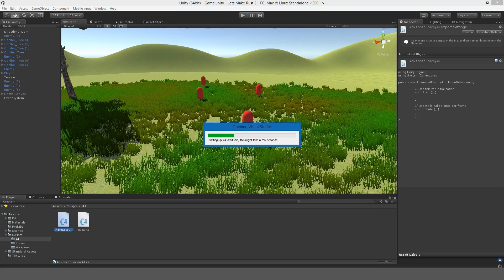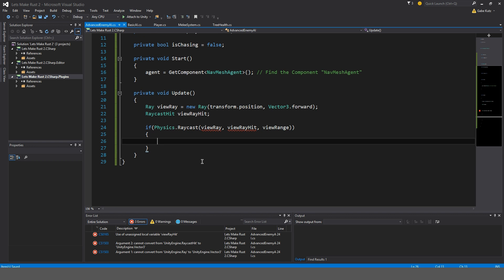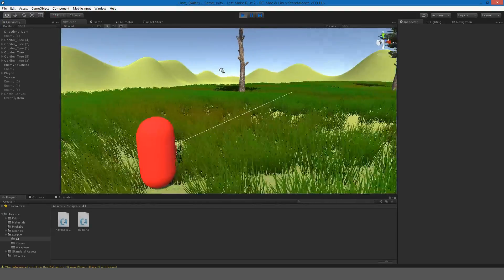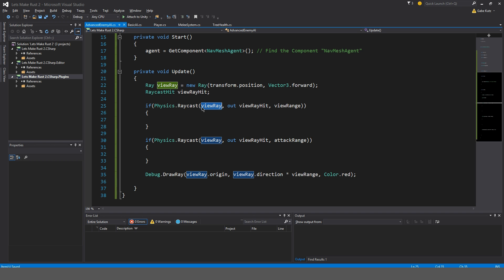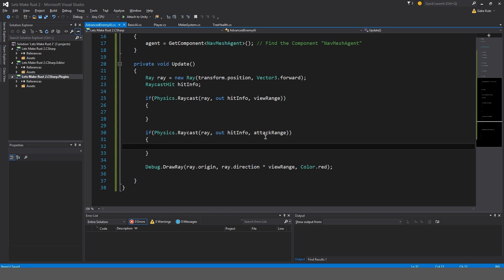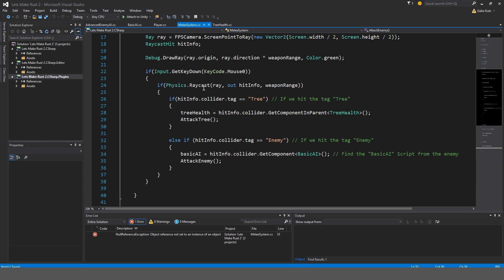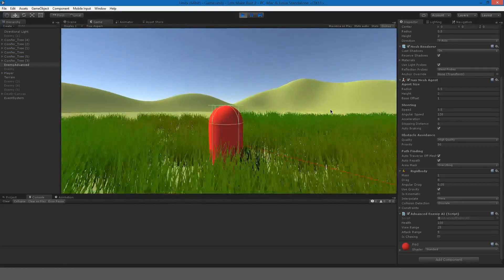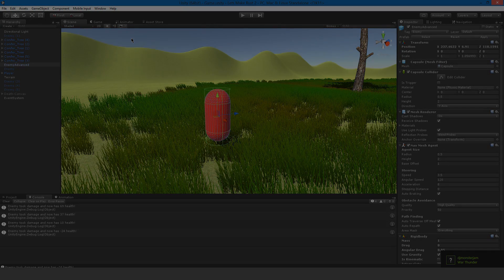(Old - Unity 5) Let's Make Rust! [Episode 05a - Advanced AI]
In this episode we are going to make some Advanced AI (Part 1). In the next part (Episode 5b) we are going to continue with the Advanced AI. Enjoy!